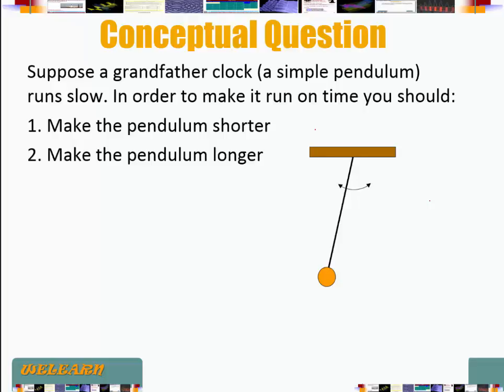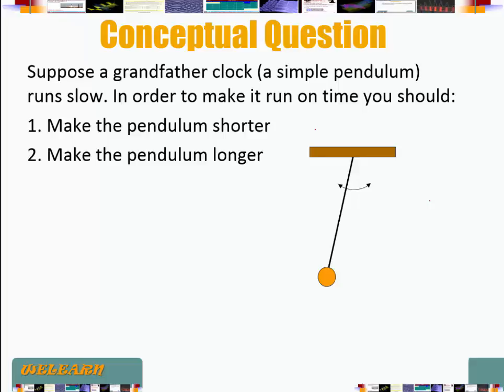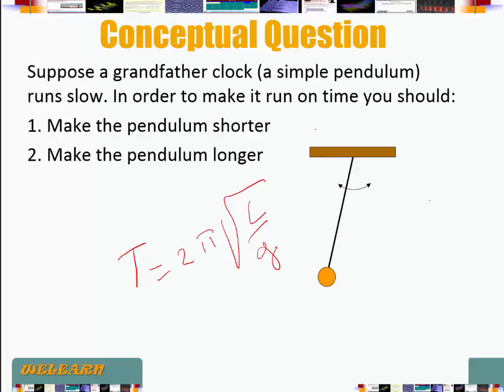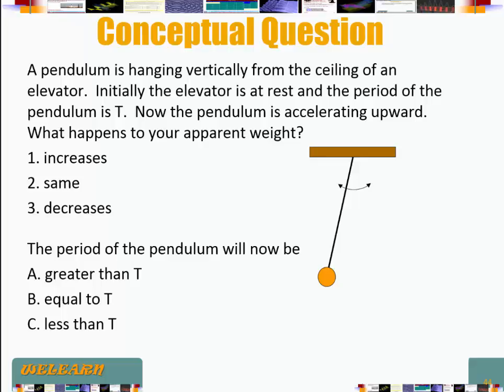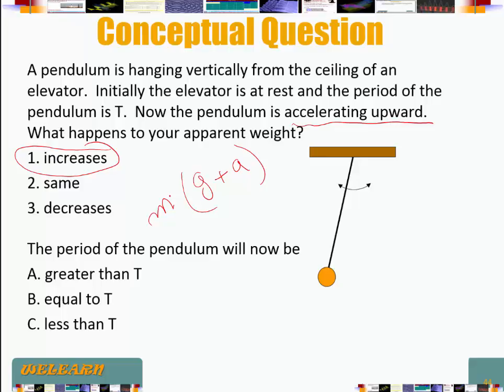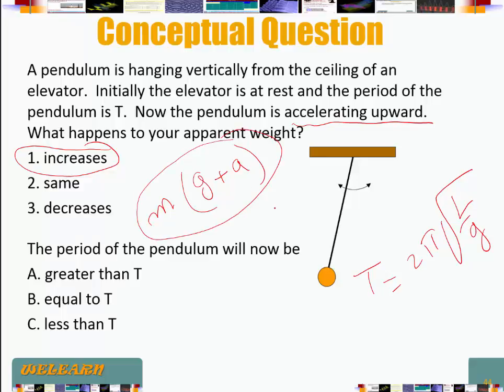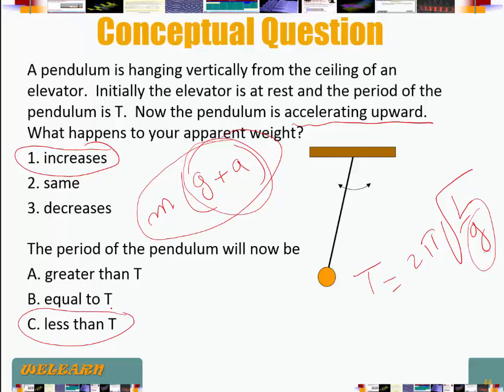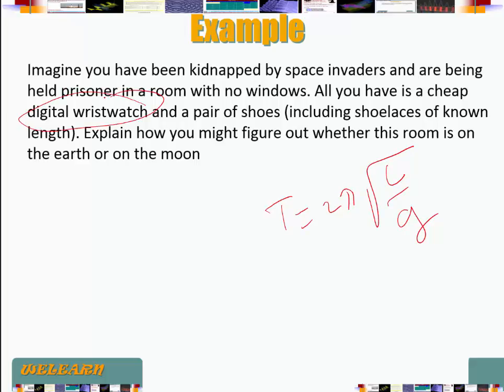GP Module06 SHM210